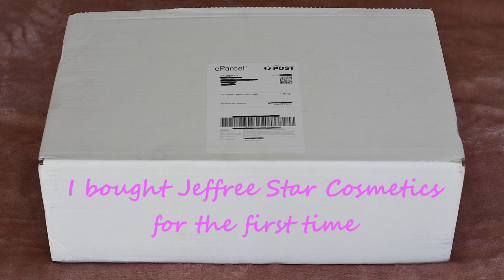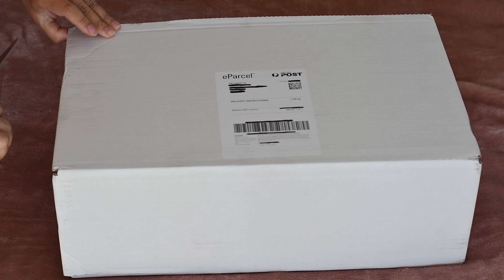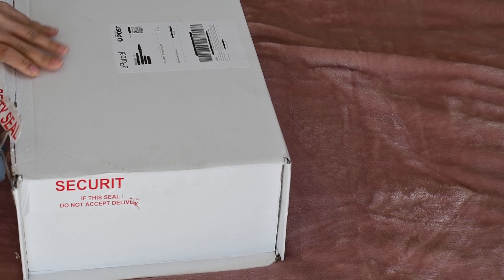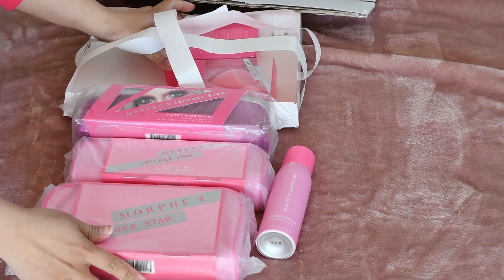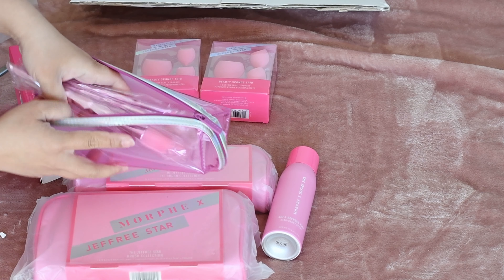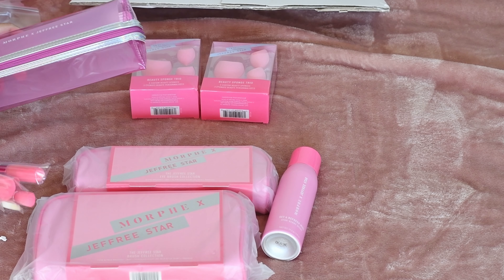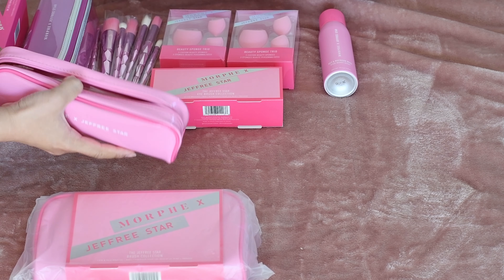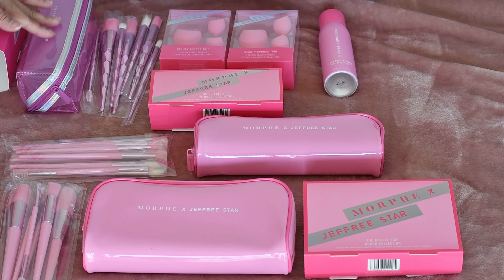I bought Jeffree Star Cosmetics for the first time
I have received these back in August 2020 so the products in Morphe's website will probably all sold out by now but I have put Jeffree Star Cosmetics website for all their products.

Computer Software that I'm using:
Corsair LL140 RGB 140mm Fans 2 Pack with Lighting Node Pro
Dell UltraSharp U2720Q 27" 4K UHD 99% sRGB USB-C IPS Monitor
BenQ ZOWIE XL2746S 27" 240Hz Full HD 1ms FreeSync Gaming Monitor with DyAc+